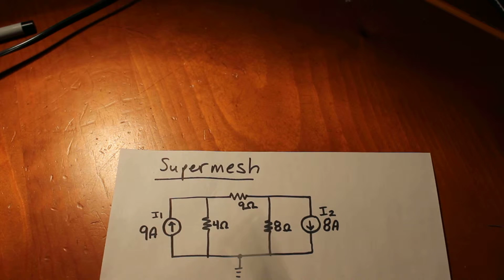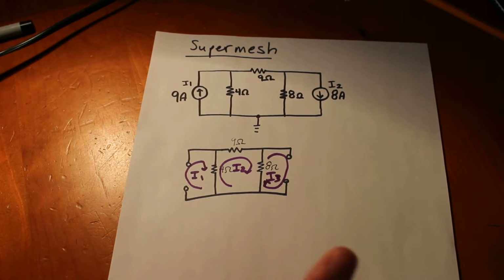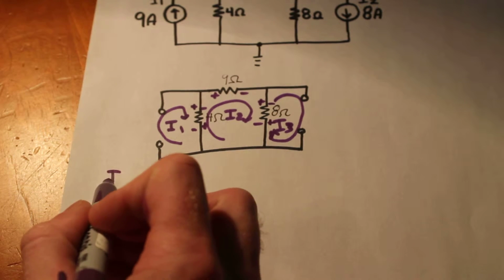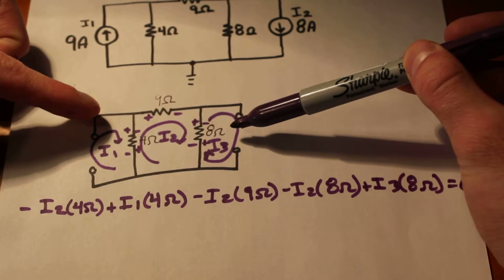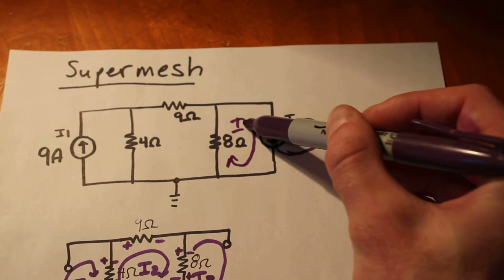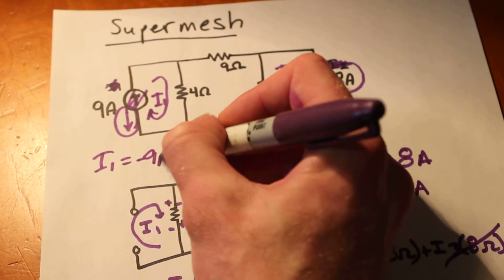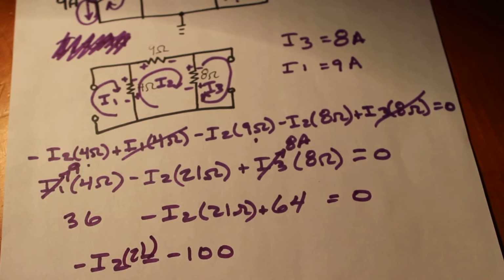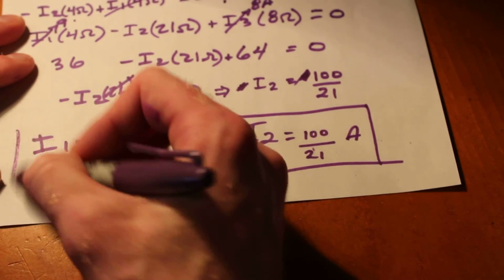DC Supermesh Example 1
I hope these videos prove to be helpful to someone.